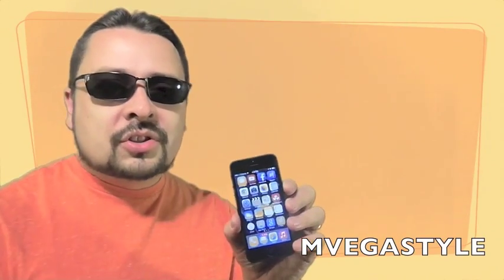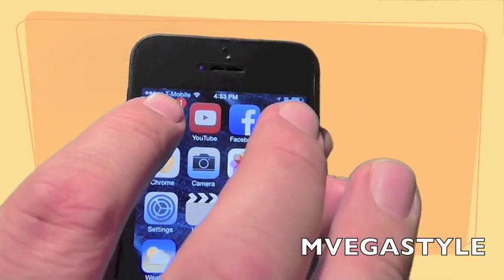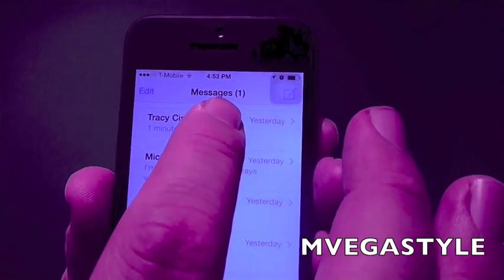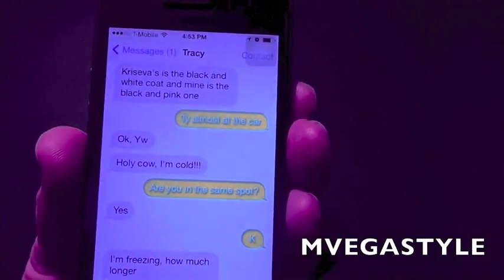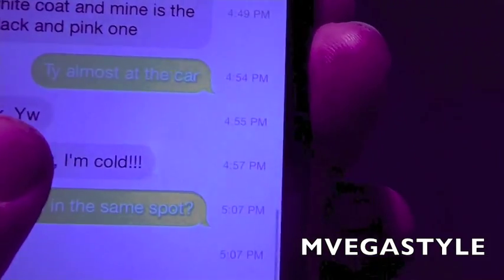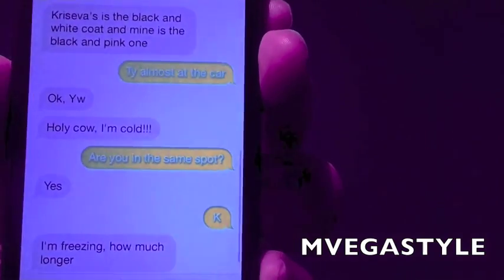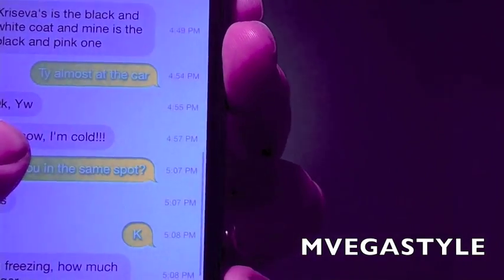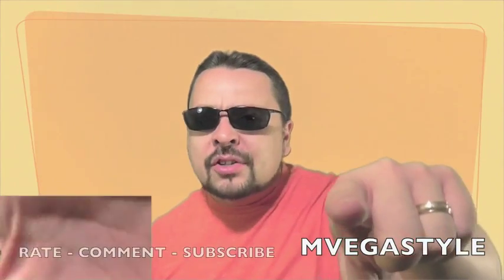How to Get Time Stamps on Text Messages for iPhone 5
This is a tutorial on how to get time stamps on your text messages.  Sometimes you have your phone off or you've been a way from your Apple device for a while and reach out for your phone.  You see the text messages, but you don't know when that last message was sent.  I'm going to show you step by step on how to see what time your text messages came in on your iPhone 5, 5c, 5s.